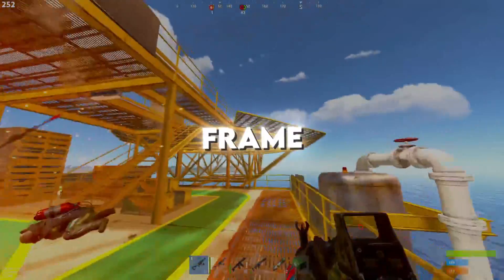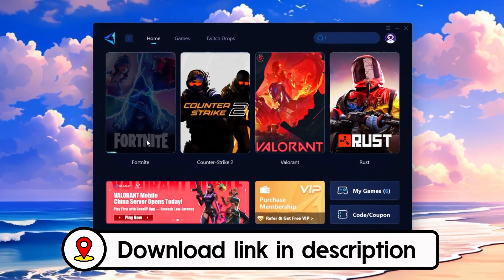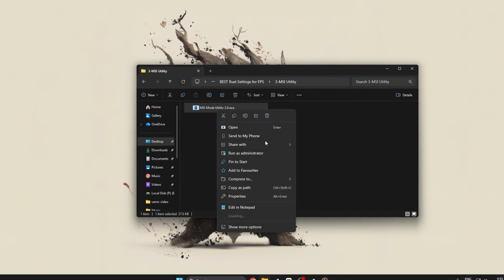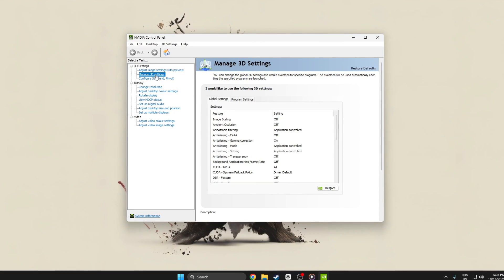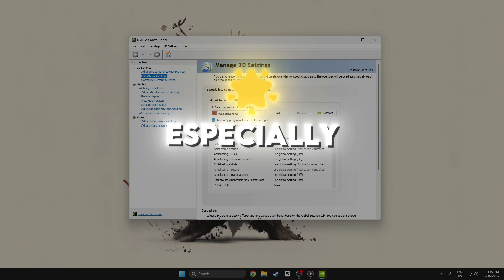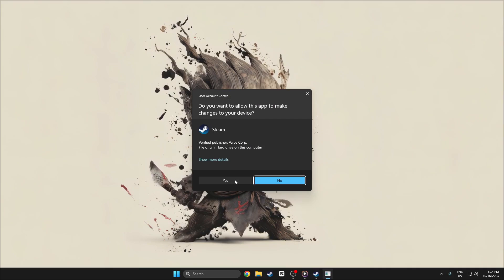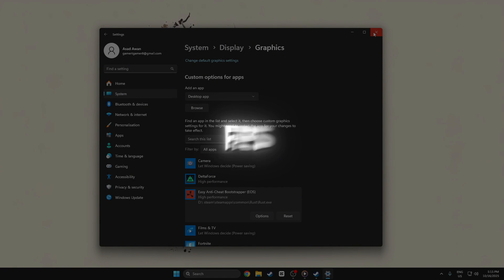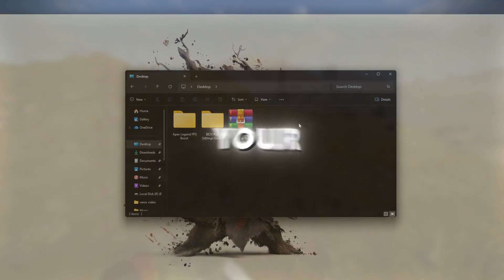BEST Rust Settings for FPS, Graphics, and PVP 2025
Rust settings 2025 // Rust FPS optimization // Rust PvP settings

In this updated Rust 2025 guide, we reveal the best settings to supercharge your FPS and visibility for both competitive PvP and low-end PCs. You’ll learn exactly how to tweak in-game graphics (Graphics Quality, Shadows, Screen Scale, etc.), configure NVIDIA Control Panel (Power Management, Low Latency Mode, Reflex, etc.), set Steam launch options (e.g. -high -graphics.branding 0 -effects.maxgibs -1), and apply Windows/PC tweaks (Game Mode, GPU Scheduling, Ultimate Performance plan, XMP RAM profiles).

These optimizations are battle-tested – for example, setting Graphics to the lowest and disabling Shadows/VSync can yield 30–60% FPS gains, and enabling NVIDIA DLSS (Balanced) or AMD FSR upscaling maintains clarity while boosting framerate.

In-Game Graphics Settings: Lower quality (Graphics=1), Shadows OFF, Screen Scale ~90%; disable Motion Blur, Depth of Field, etc. Enable upscaling (DLSS Balanced) for extra FPS.

NVIDIA Tweaks: Set Power Management to Maximum Performance, Low Latency Mode to Ultra, and Reflex (On + Boost) to minimize input lag. Turn VSync OFF (keep G-Sync on if available) to avoid added delay. Reduce Max Pre-Rendered Frames to around 2–3.

Launch Options & Console: Use Steam Launch Options like -high -malloc=system -graphics.branding 0 -effects.maxgibs -1. In Rust’s console (press F1), try commands like perf 1, global.shadowquality 0, and graphics.contactshadows false for instant FPS boosts.

Windows/PC Optimizations: Enable Windows Game Mode and Hardware-Accelerated GPU Scheduling. Switch to the Ultimate Performance power plan, close background apps (Discord, Chrome, Xbox Game Bar, etc.), and keep drivers updated. If supported, enable your RAM’s XMP/EXPO profile for faster memory and reduced stutter.

Enjoying the guide? Got your own settings or questions?

0 Ping Guide : how to get 0 ping in fortnite Chapter 4 Season 4 ( Easy Method )

Video Title: BEST Rust Settings for FPS, Graphics, and PVP 2025

Velvox

Related Tags-
Rust graphics settings
Rust low end PC
Rust NVIDIA settings
Rust Steam launch options
Windows Game Mode Rust
Ultimate Performance power plan
Rust optimization guide